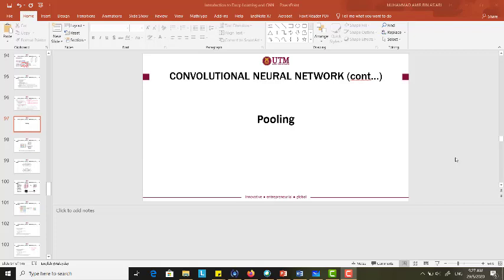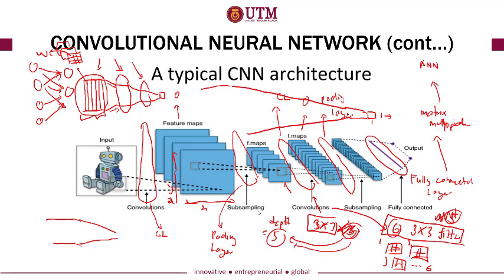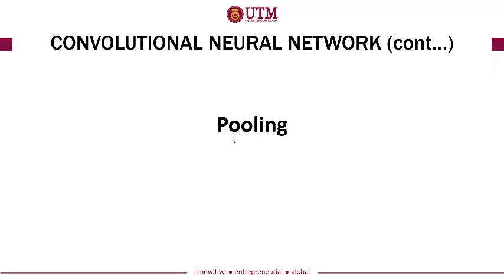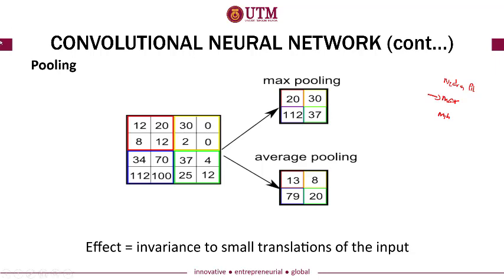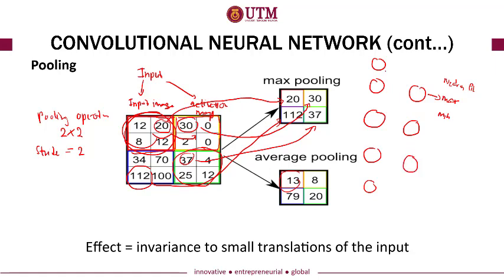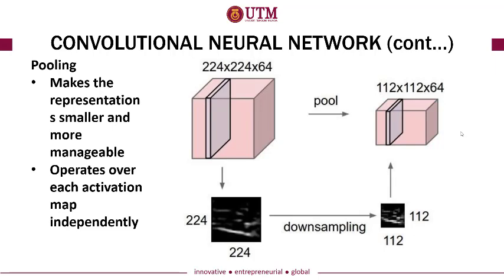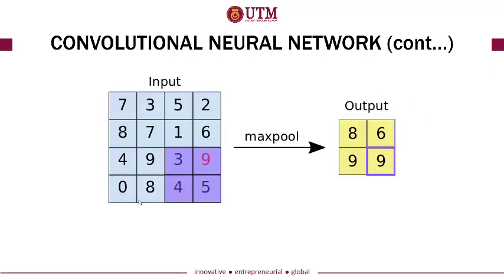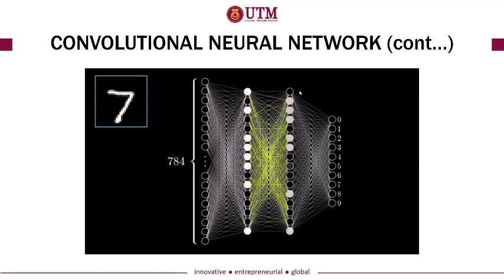DL and CNN 2 (Part 4-Pooling Layer)